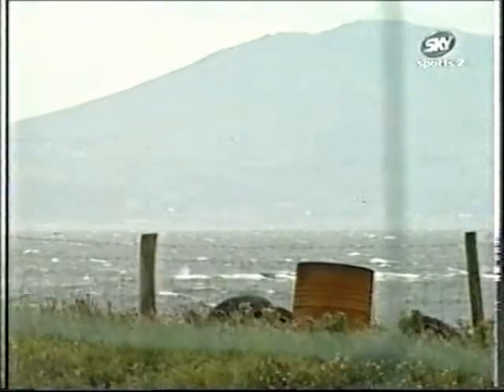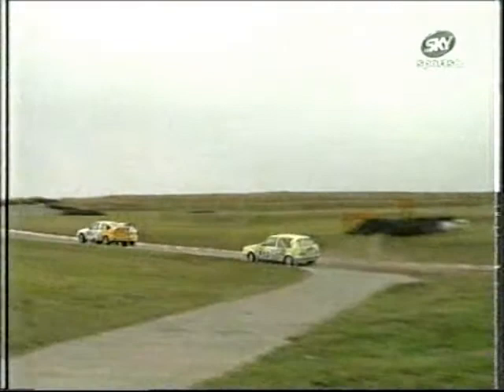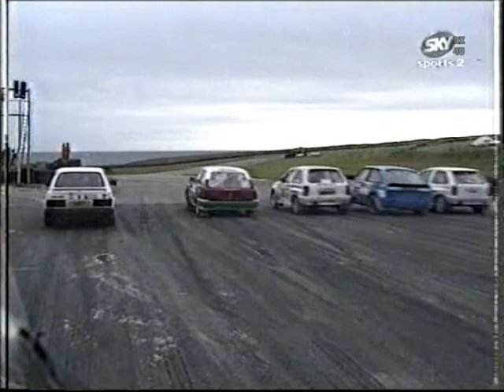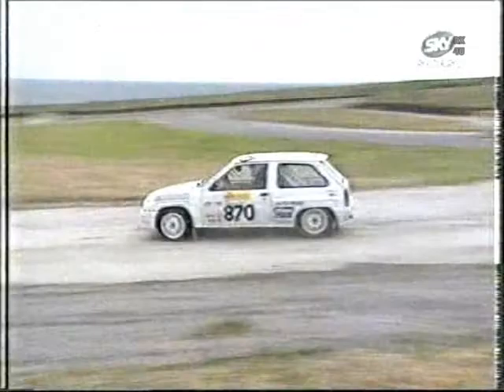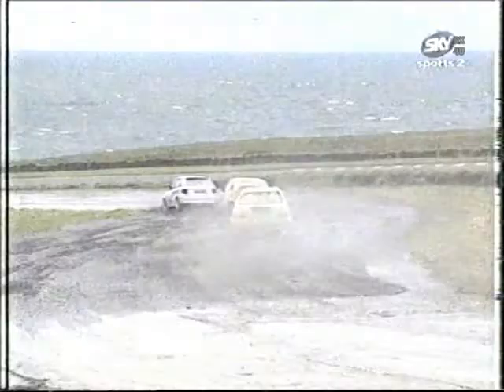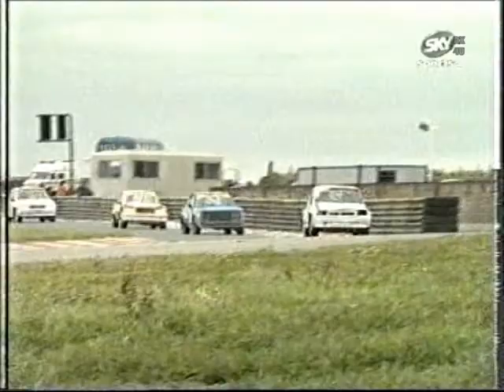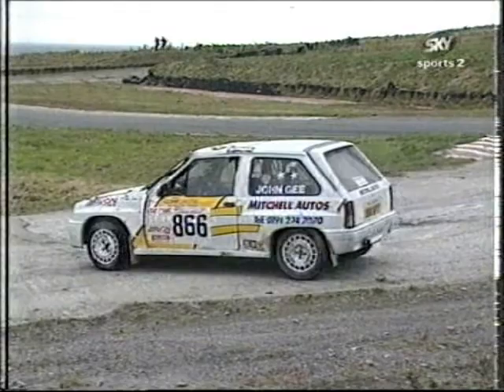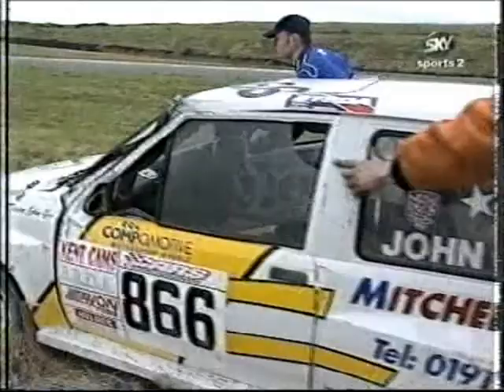British Rallycross 1998 Anglesey Colway Tyres Final Paul Gee John Gee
British Rallycross 1998 Anglesey Colway Tyres Final Paul Gee and John Gee Phil Baines